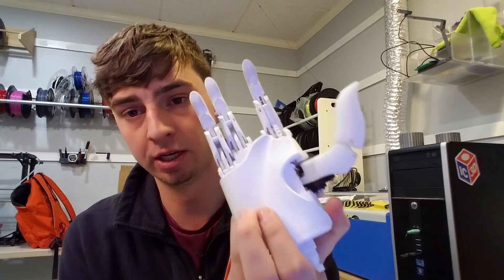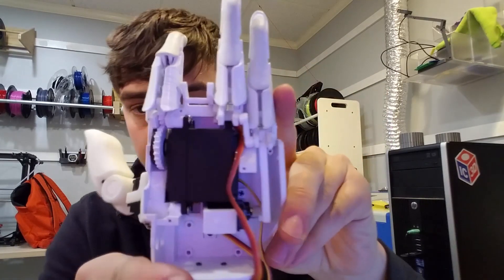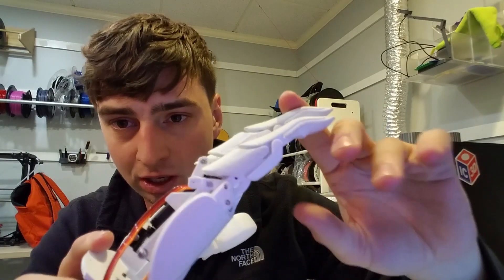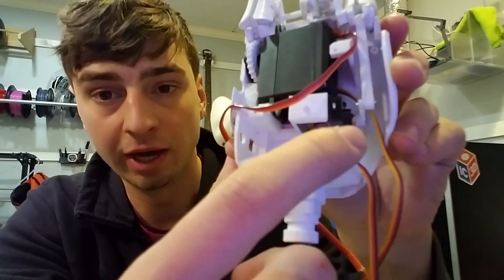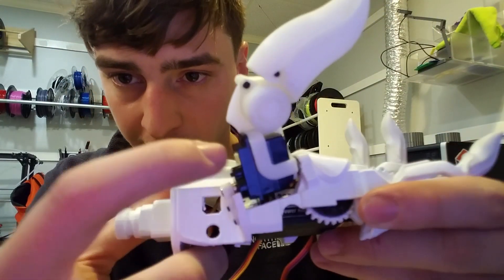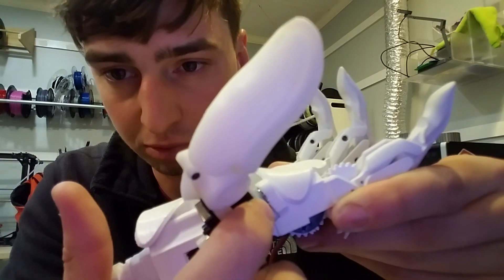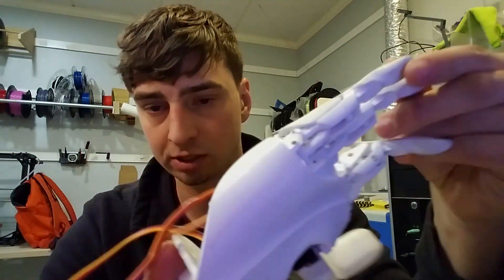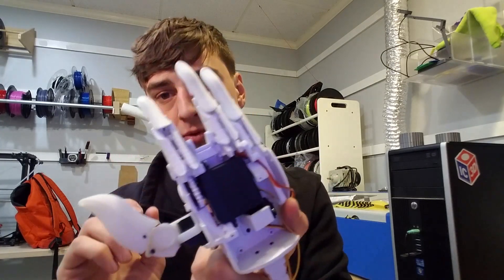We Built A Robot Hand!! (Series Intro)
Let us know if you want to see more or want a pre-made kit of your own! We can create a kit for you to put together your own.